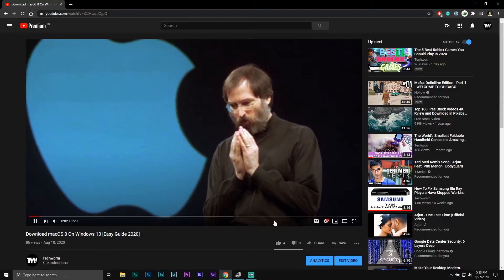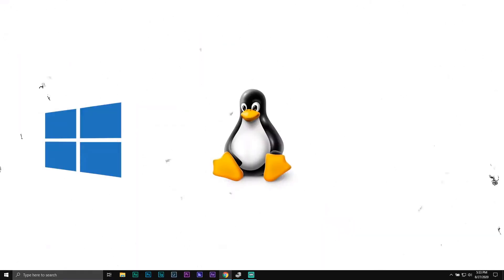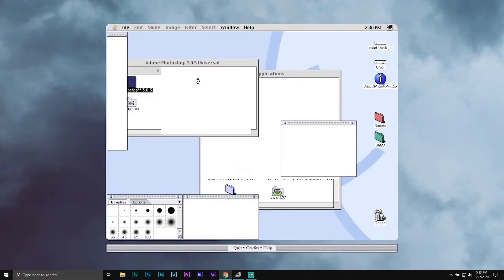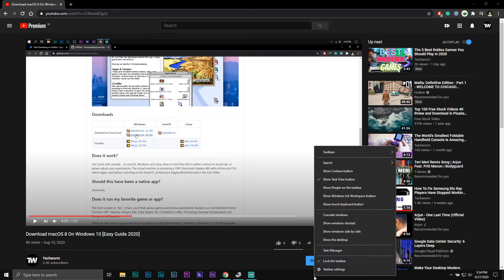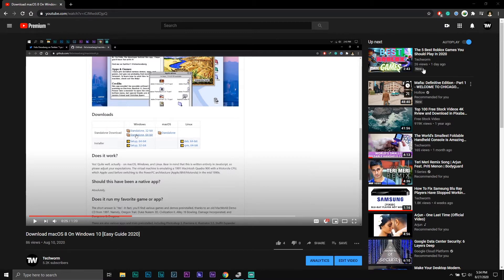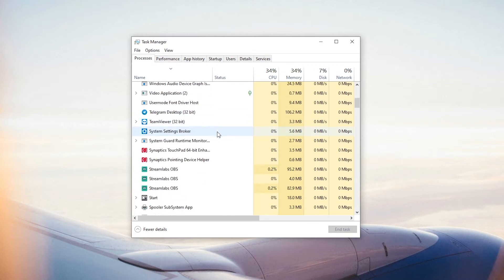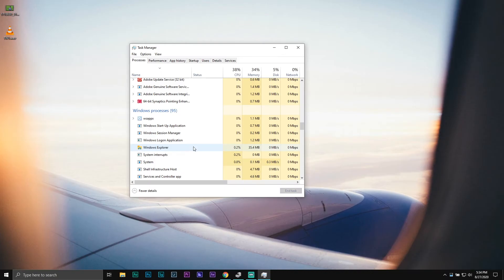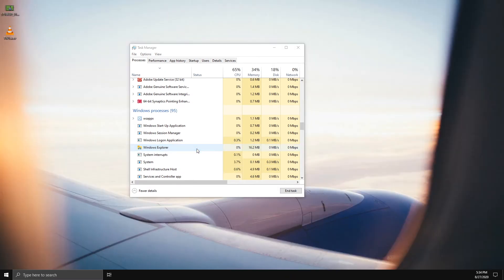[FIXED] Taskbar Not Hiding In FullScreen Mode Windows 10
If the taskbar is not hiding while playing fullscreen YouTube videos then this video might help you.